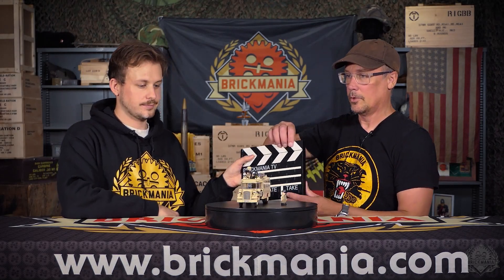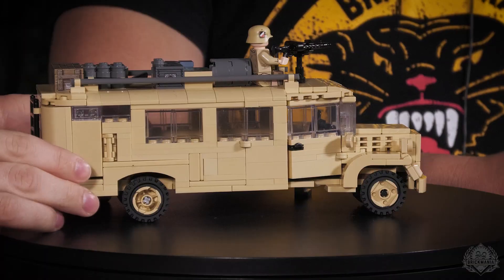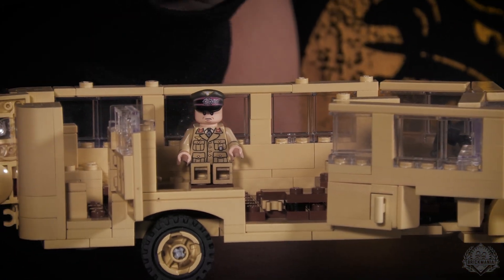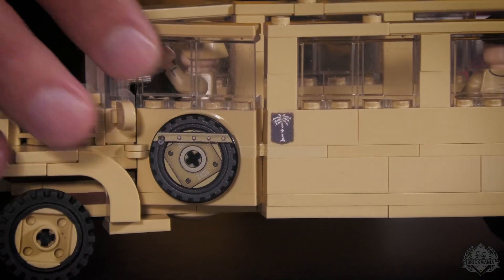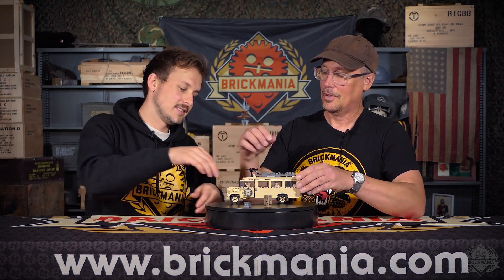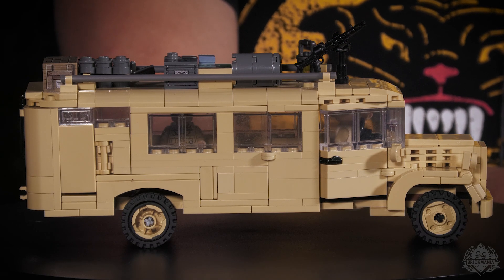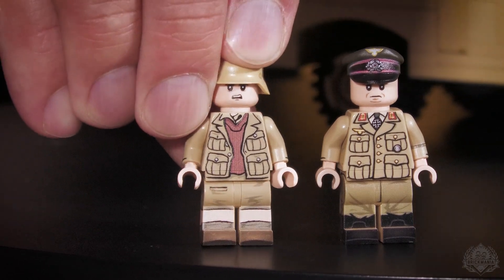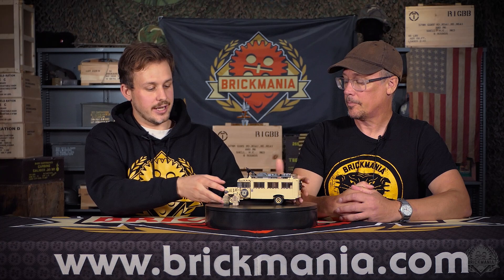Blitz Bus - Brickmania Designers Studio